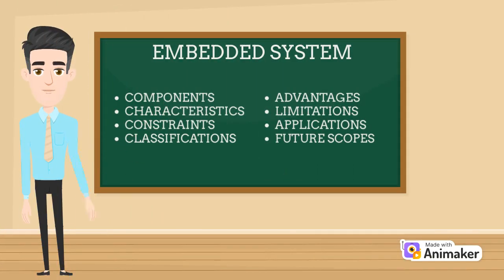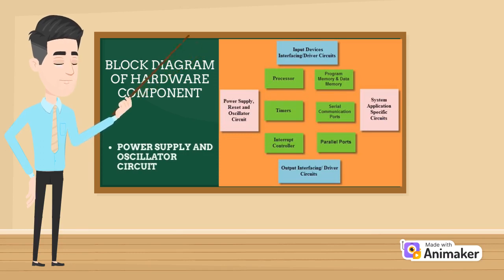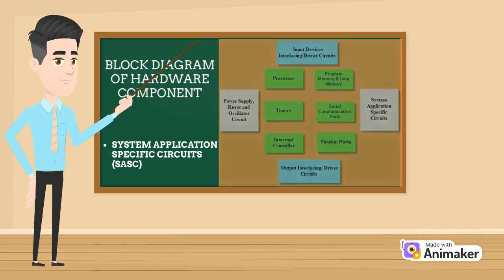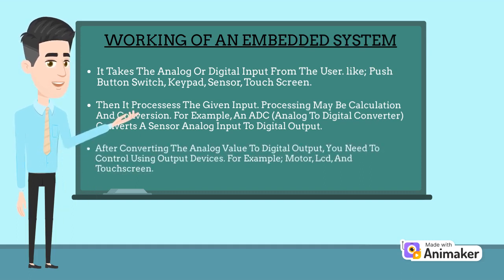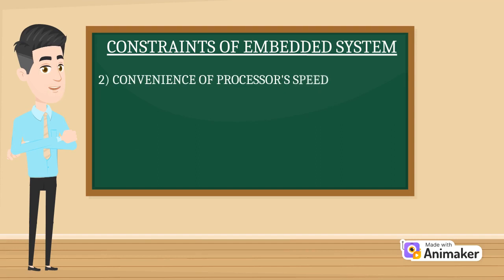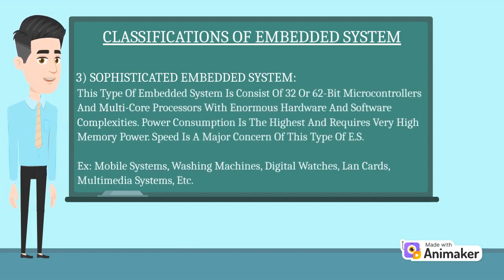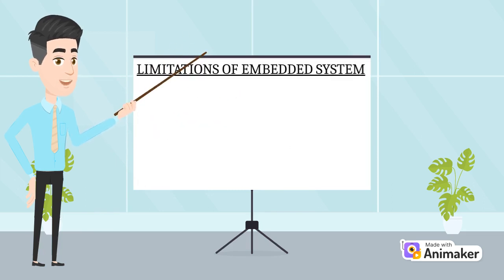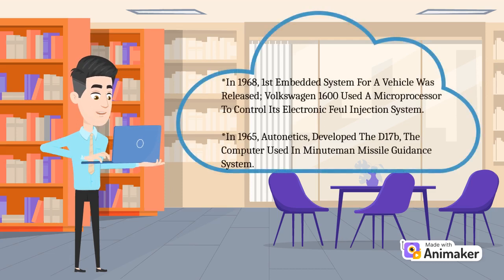EMBEDDED SYSTEMS | Softwares and Hardwares Applications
This video is uploaded for education purpose. In this video many new things are keep in view to elaborate the title in an easy way. Learning with in few mints. You will know about latest technologies such as

EMBEDDED SYSTEMS

EMBEDDED SYSTEMS ARE A COMBINATION OF SOFTWARE AND HARDWARE, WHERE SOFTWARE IS AUSUALLY KNOWN A FIRMWARE THAT IS EMBEDDED INTO HARDWARE. IT IS A MICROCONTROLLER AND A MICROPROCESSOR BASED SYSTEM WHICH IS DESIGNED TO PERFORM SPECIFIC TASK IN A GIVEN AMOUNT OF TIME.

TOOLS USING

 TOOL: 1) MS. WORD
 TOOL: 2) MS. POWER POINT
 TOOL: 3) MS. EXCEL
 TOOL: 4) ANIMAKER

Editor: Afan IB